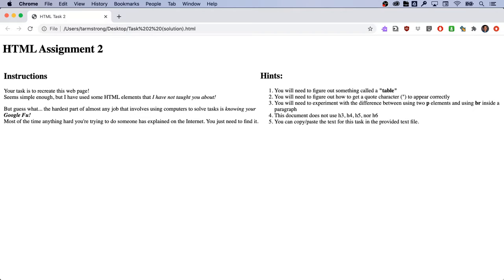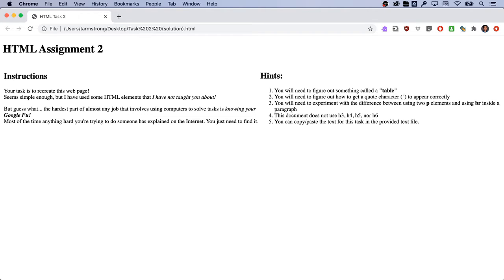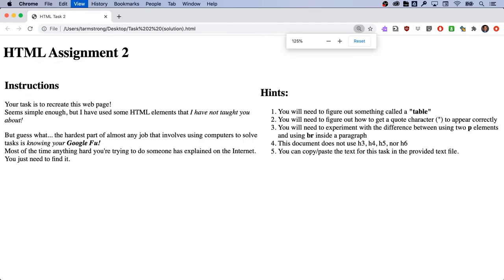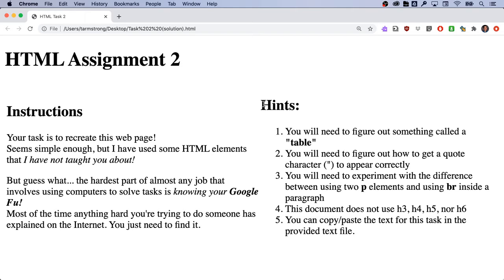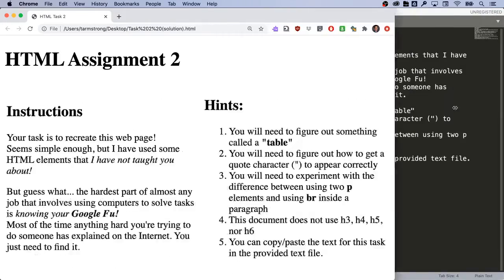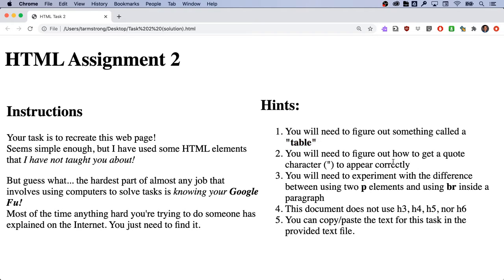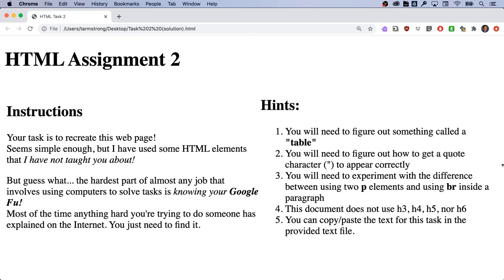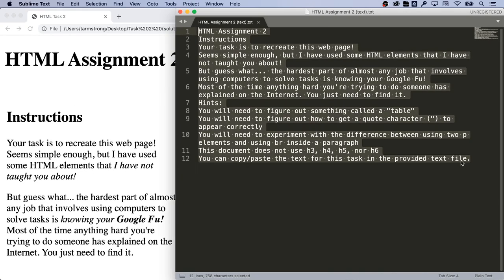7 Intro to HTML: Your second website (assignment 2)